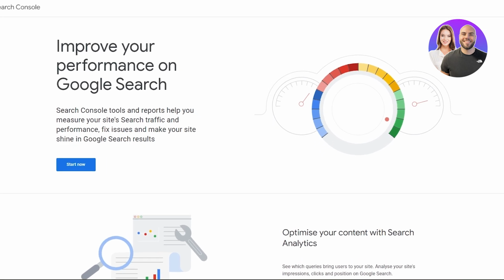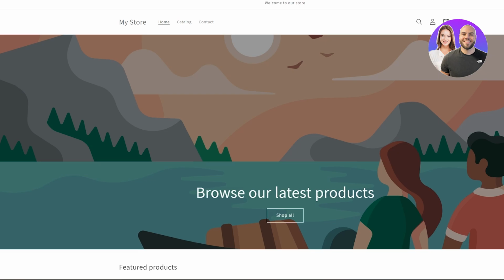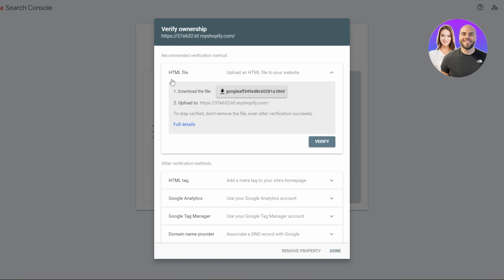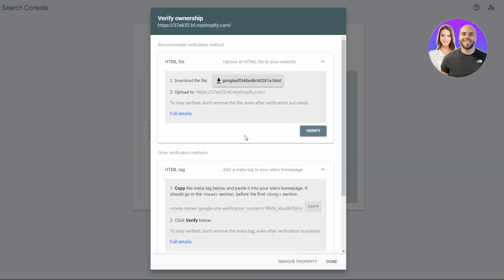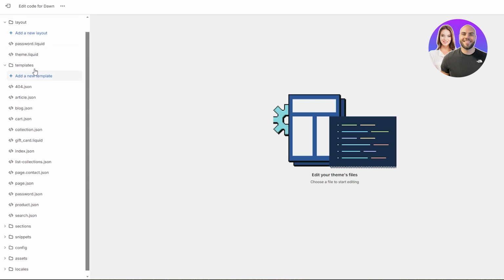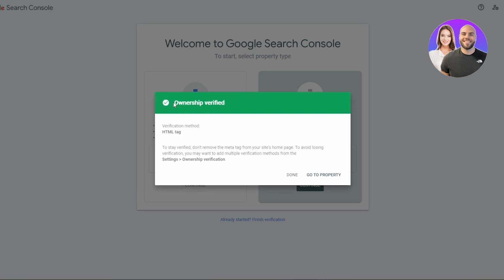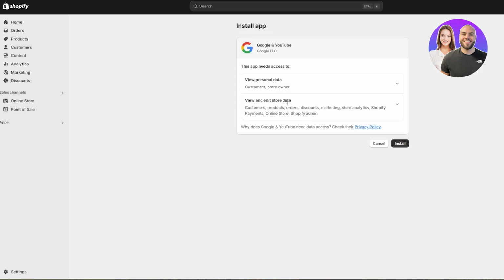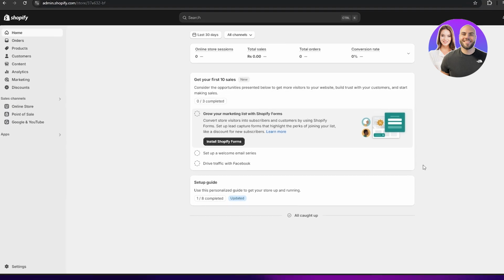How To Connect Google Search Console with Shopify (Step-by-Step)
In this video we show you How To Connect Google Search Console with Shopify. This video will cover everything that you need to know and help you get started with this software.